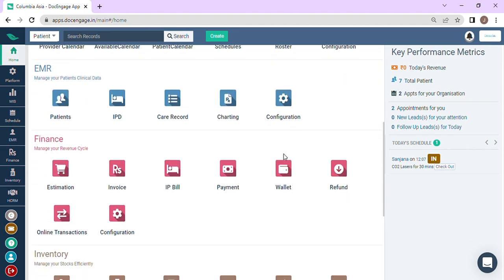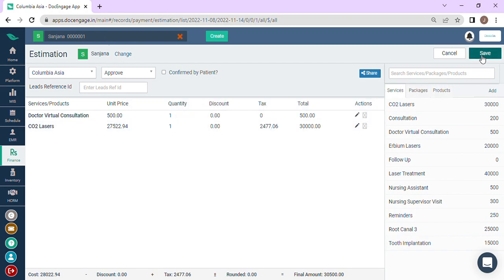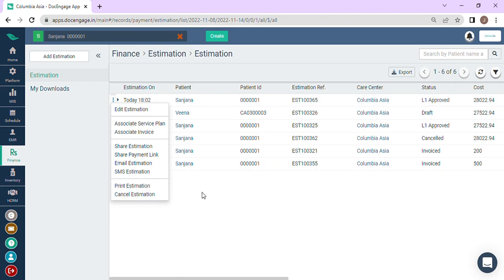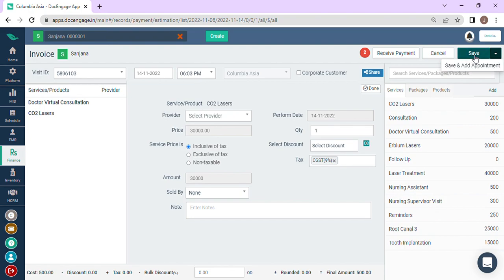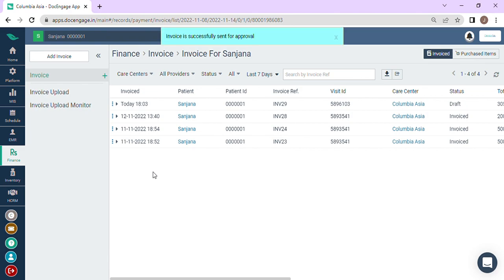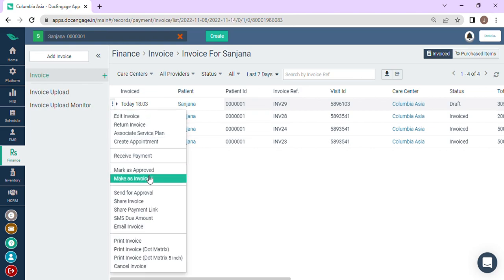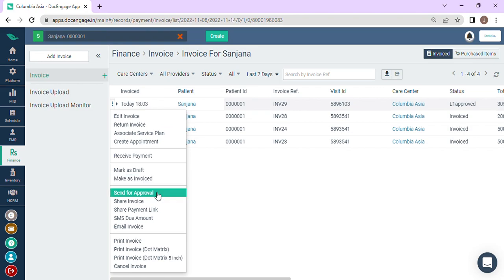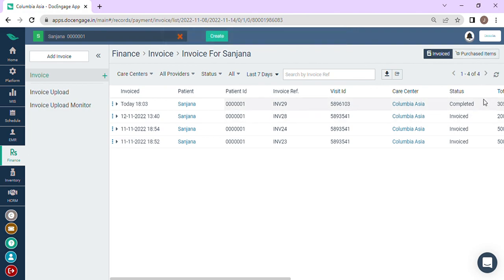DocEngage - Home Care Advance Billing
Home care advance billing is to maintain all the patients bill Estimation and to get approval from Doctor or management to share bill to the patients. it is confirm then payment share to the patient.

00:00 - About
01:00 - Finance
01:03 - Add Estimation
04:28 - Invoice
05:15 - Send for Approval
07:40 - Receive Payment